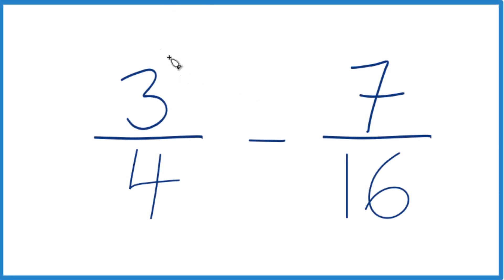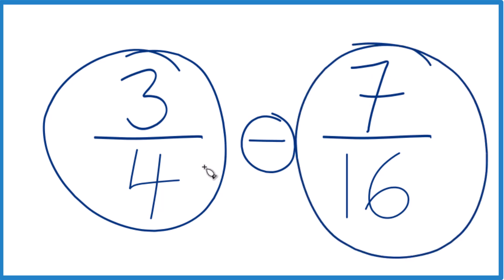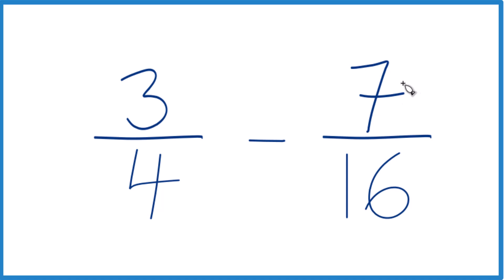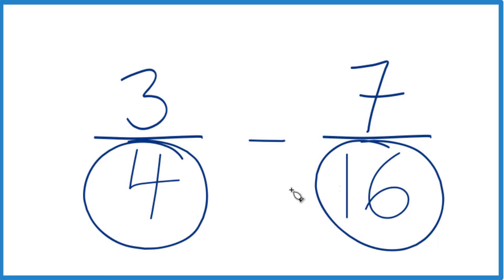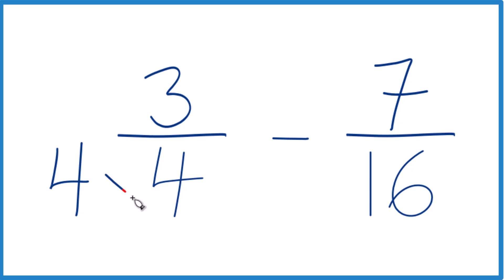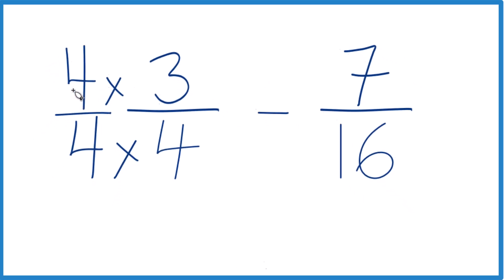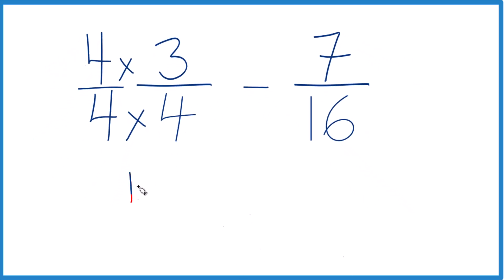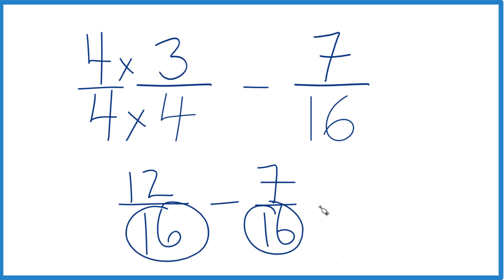3/4 - 7/16 (3/4 minus 7/16)